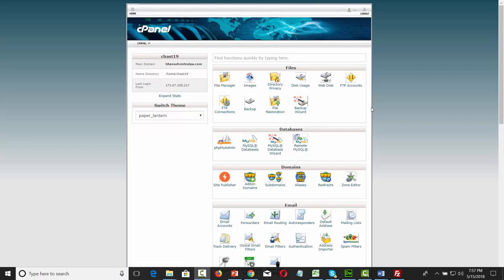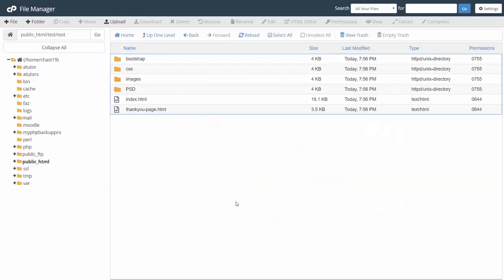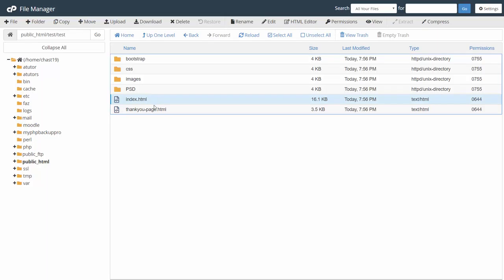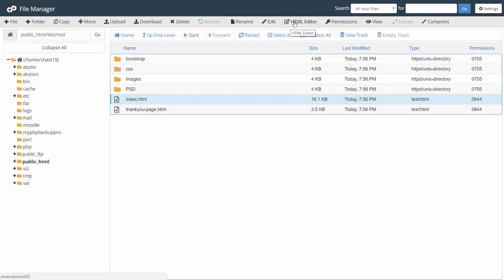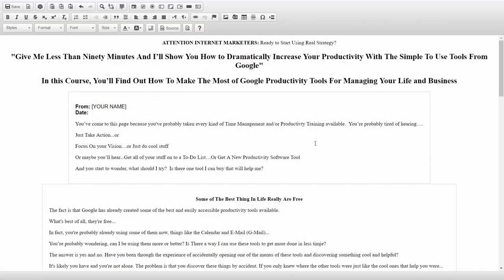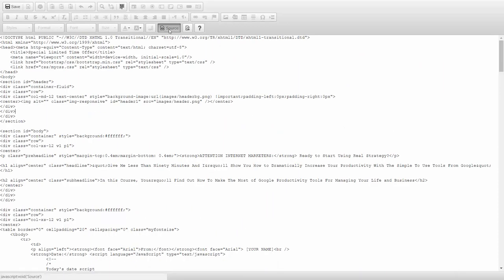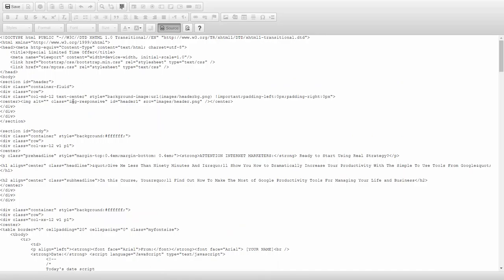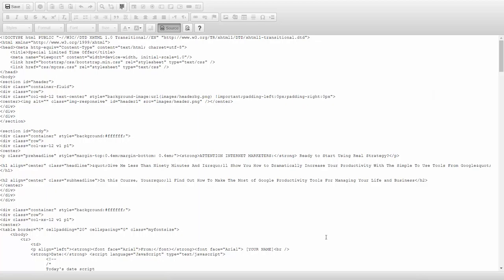5 Editing From FTP - HTML For Internet Marketers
Want To Survive The Online World? Brand New Over-the-shoulder Video Series On How To Create, Design And Edit Html Pages Quickly & Easily - No Experience Required.